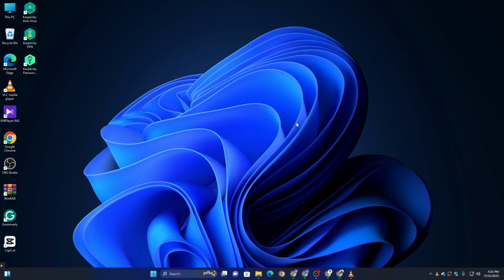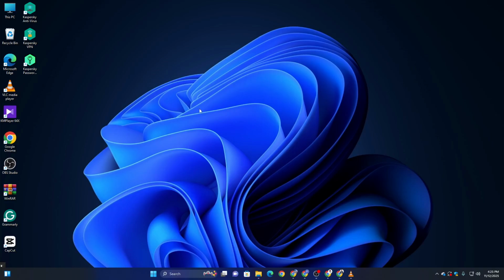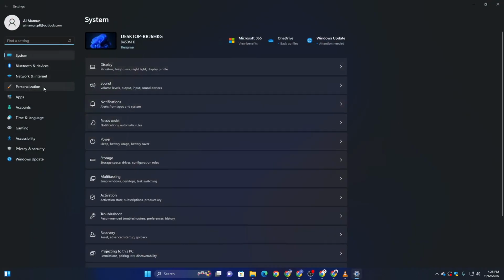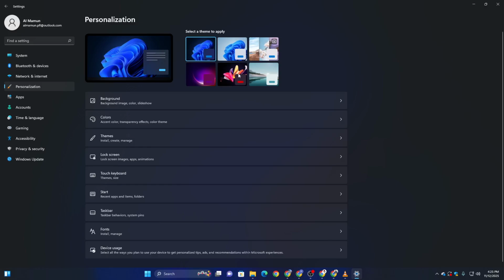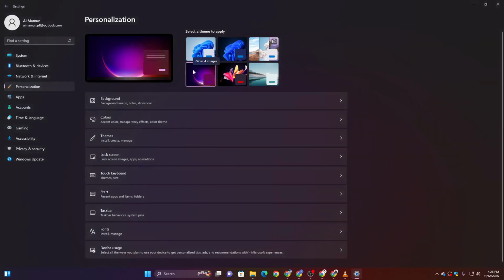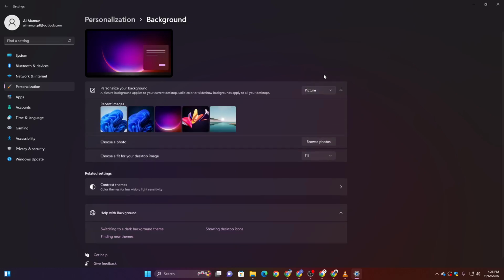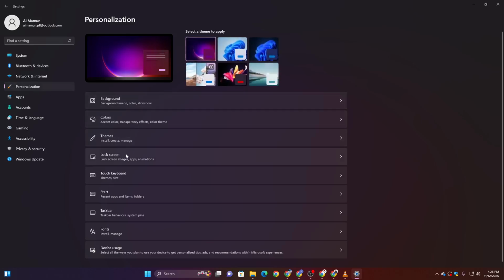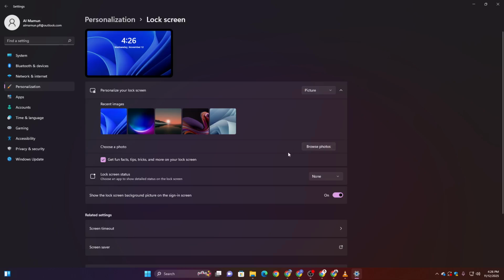How To Change Home Screen On Laptop - 2025 (Simple Tutorial)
How To Change Home Screen On Laptop
In this video, how to change home screen on laptop is explained clearly and step by step. You will learn how to customize your desktop background, adjust themes, and organize icons for a personalized look. This guide also covers changing wallpapers, modifying display settings, and creating a new desktop style to make your laptop screen more attractive and functional.